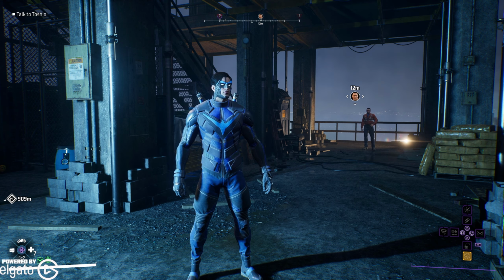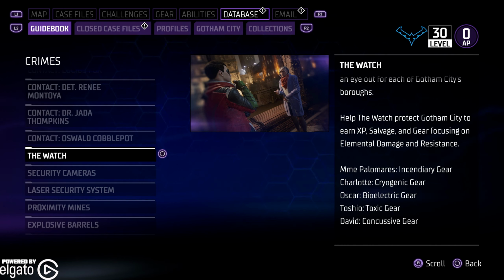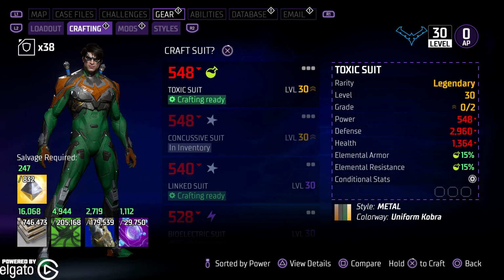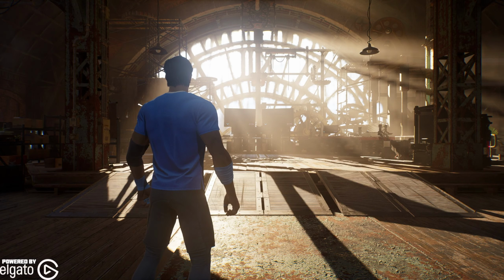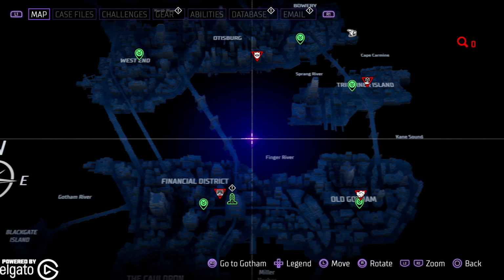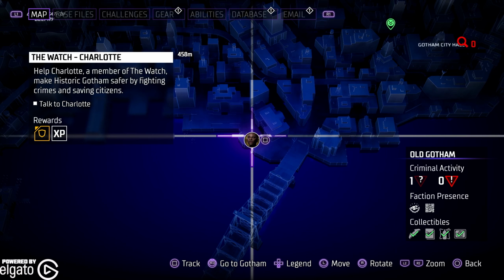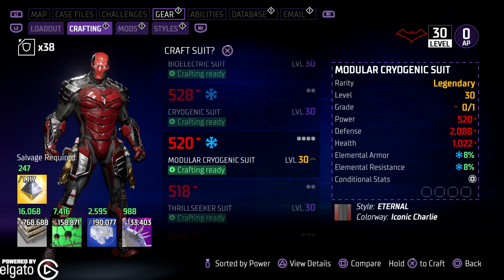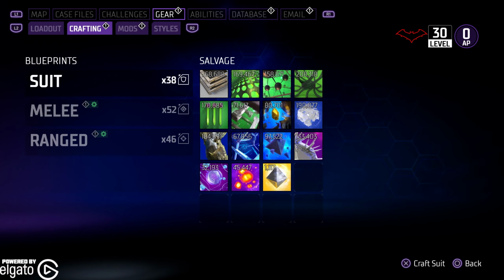Gotham Knights How To Unlock Specific Elemental Gear Pieces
In this video, I am really focused on getting Suits with specific elements attached to them so I can unlock the Tribute Slade, Uniform Kobra and Uniform Atlantis Colorways. In order to do so, you need to complete crafting challenges for specific suit types and this is the best way to target those elements.

There are five main elemental types for gear in Gotham Knights and they are Incendiary, Cryogenic, Bioelectric, Toxic and Concussive and all of these element types work better against different enemy types.  If you are targeting getting a specific type of legendary gear pieces, whether you are looking for the suits to unlock colorways like me or a specific range or melee piece, you  The Watch to your advantage. Each member of the watch gives specific element type pieces:

Mme Palomares: Incendiary Gear
Charlotte: Cryogenic Gear
Oscar: Bioelectric Gear
Toshio: Toxic Gear
David: Concussive Gear

Who is giving what on any in particular night is still up to RNG, but if you're like me trying to unlock my last colorway and it is Atlantis, I  know I need to focus on Oscar and Charlotte and hope their reward is a suit.

Thank you to WB Games for providing me early access to Gotham Knights. During prelaunch they also flew me to Montreal to play the game. Humble brag/fulfilling FCC requirements.

JayShockblast Plushie Coming Soon! Signup to be the first to know